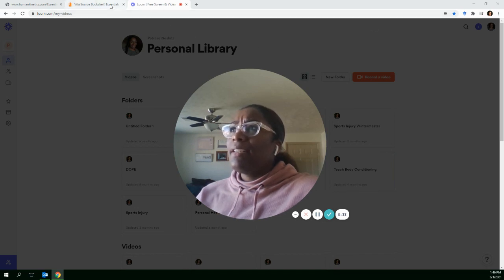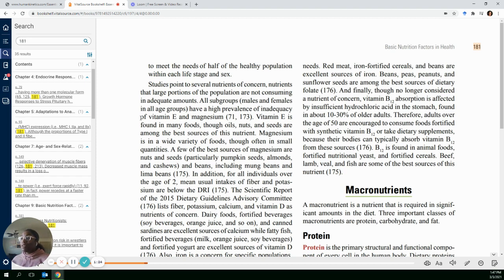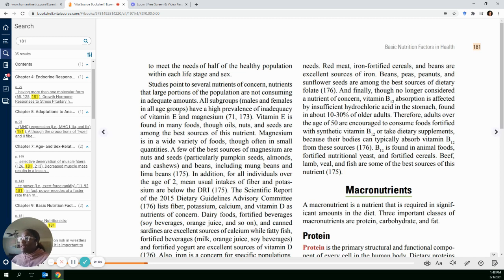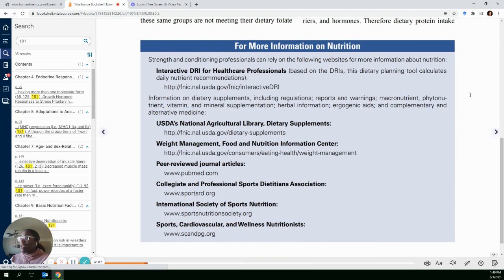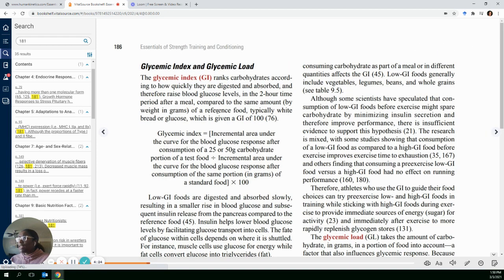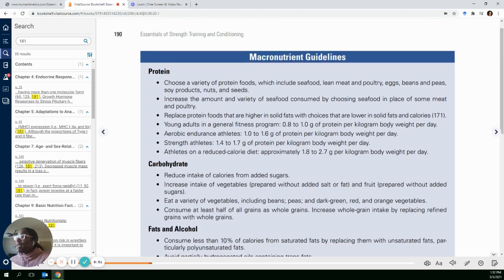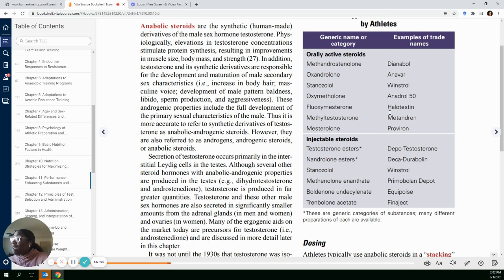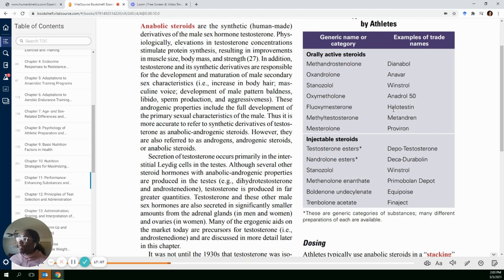Strength and Conditioning 9-11!